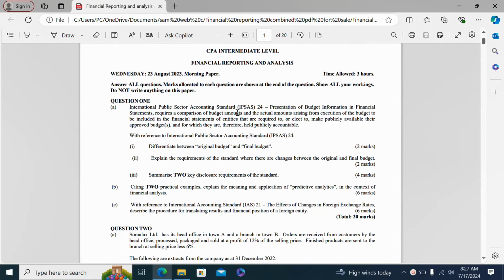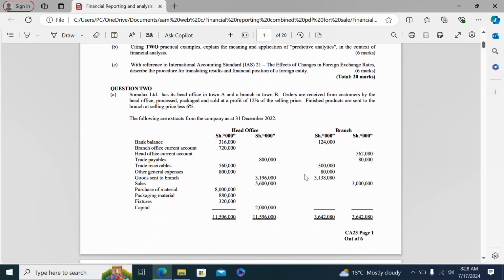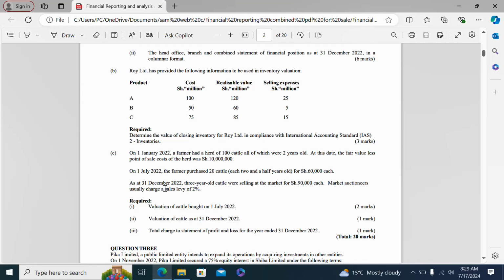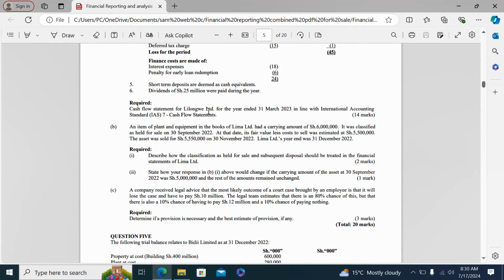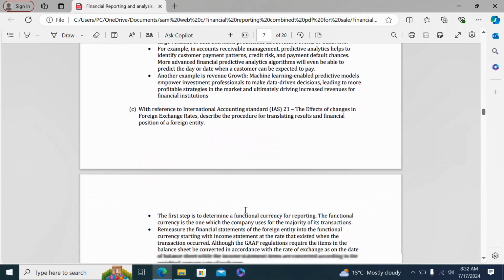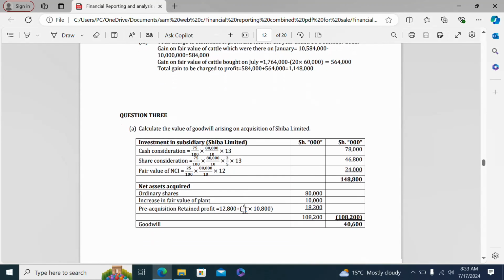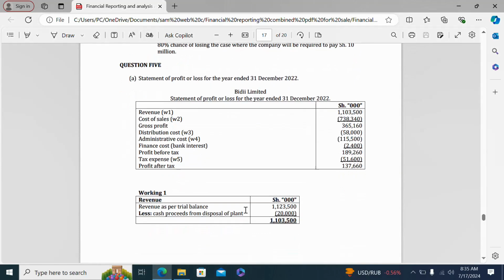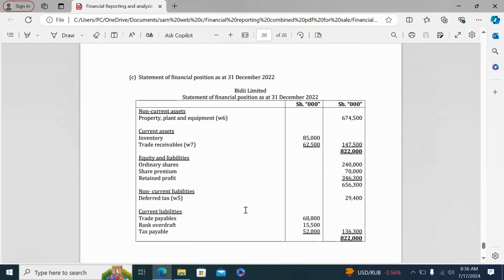Financial Reporting and Analysis August 2023 Questions and Answers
Answers to Financial Reporting and Analysis exam tested by KASNEB in August 2023

For offline revision, download this paper at kshs 20 only by clicking this